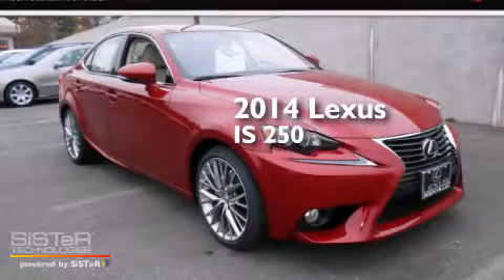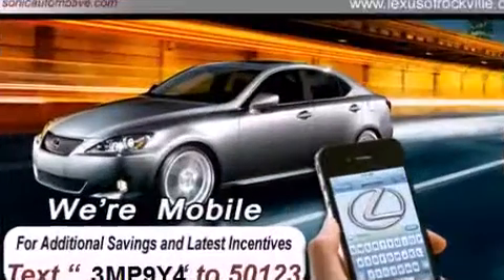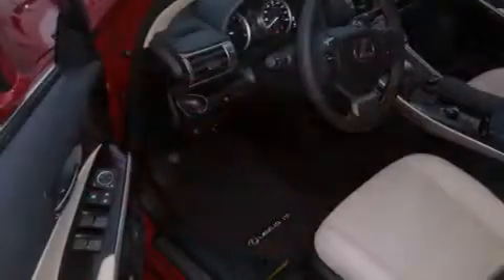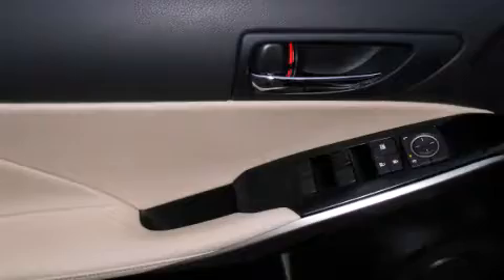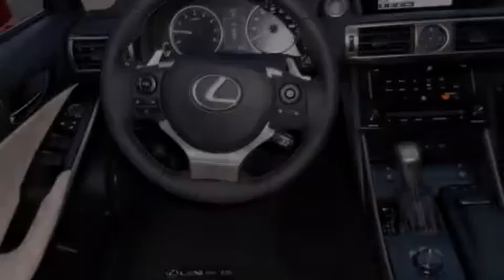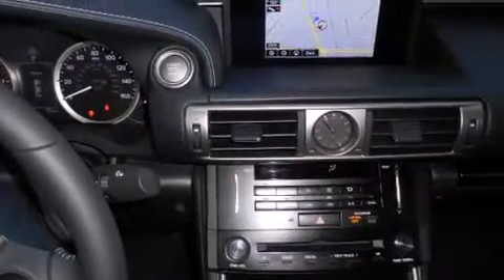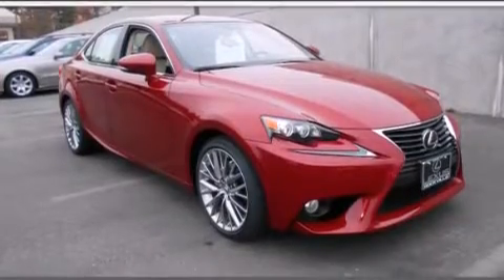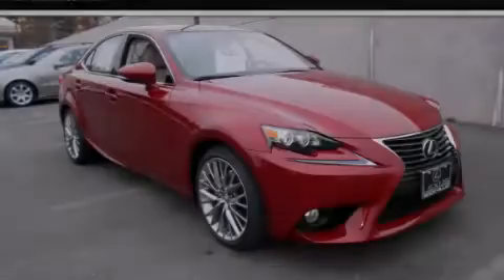2014 Lexus IS 250 Rockville MD 20855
Year : 2014
 Make : Lexus
 Model : IS 250
 Engine : 2.5L V-6 cyl
 Trans . : 6 speed automatic
 Exterior : RED
 Miles : 37
 Interior : 00

 15501 Frederick Road.

 2014 Lexus IS 250 Rockville MD